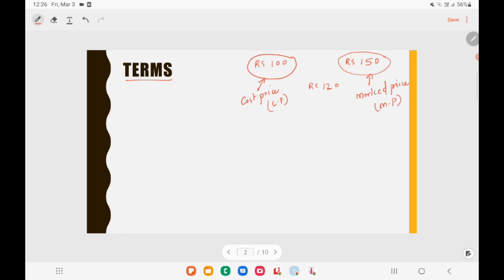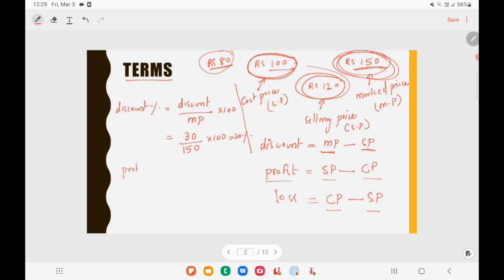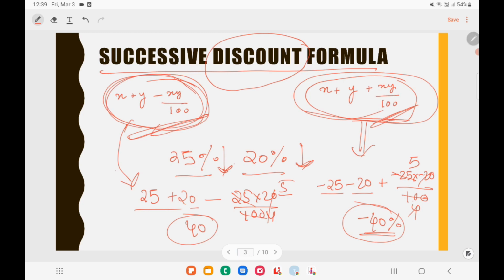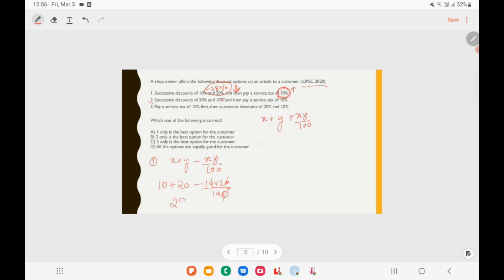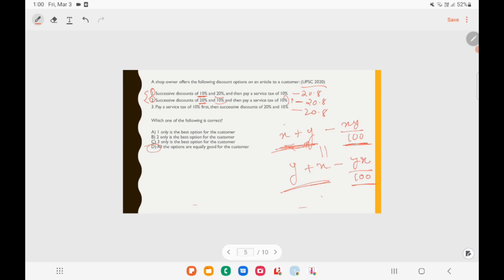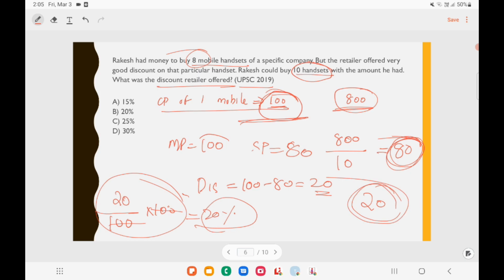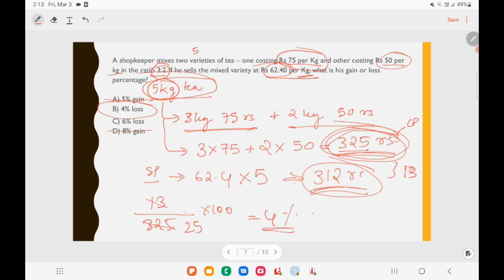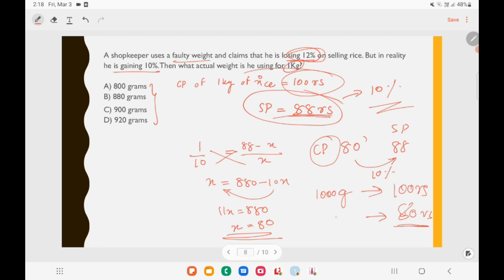Lecture 20 - PROFIT, LOSS AND DISCOUNT|SUCCESSUVE DISCOUNT|TRICKS|UPSC|CSAT|BANK|SSC